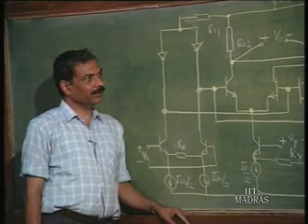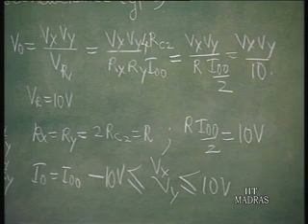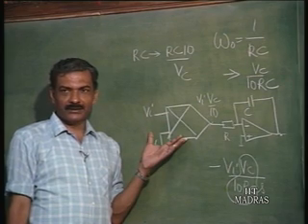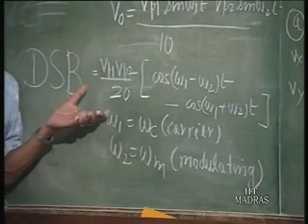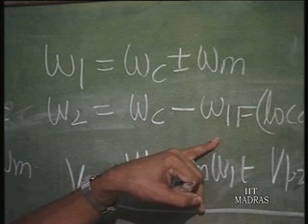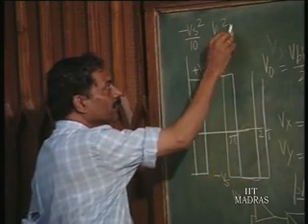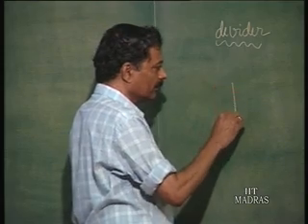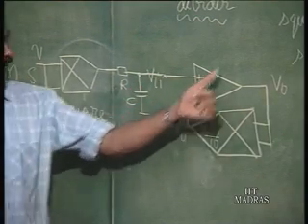Lecture -32 Multipliers